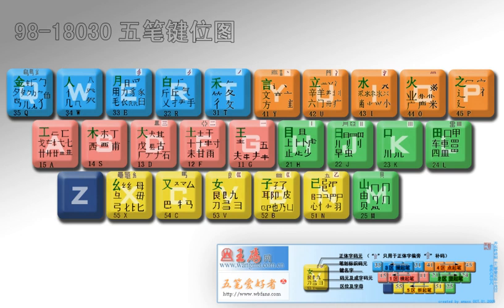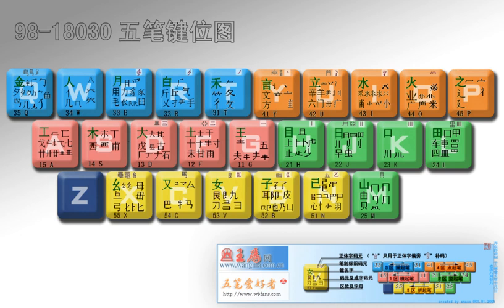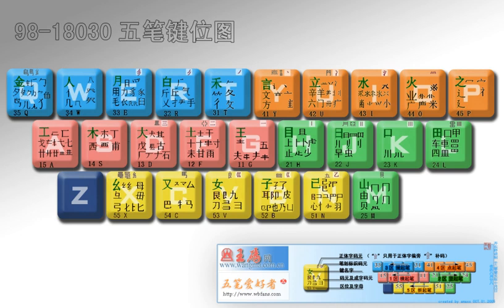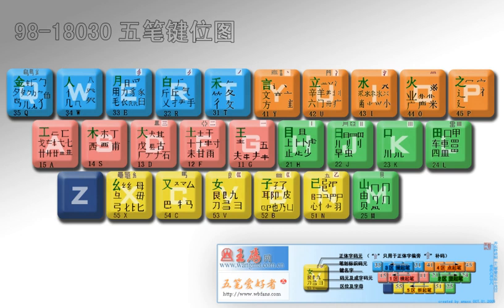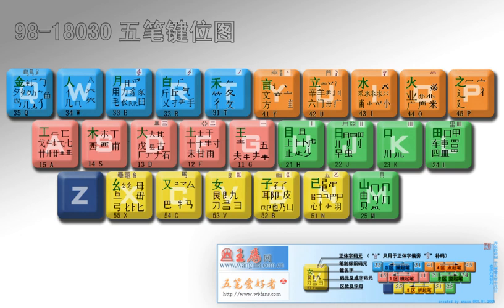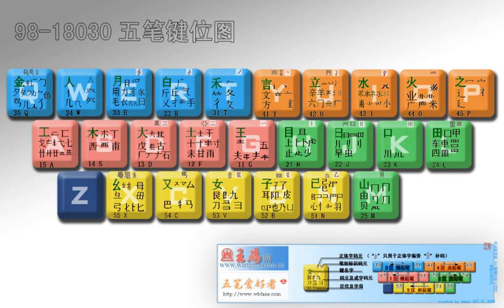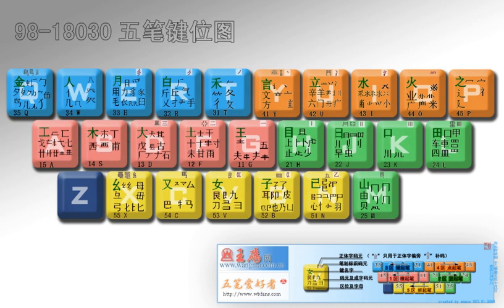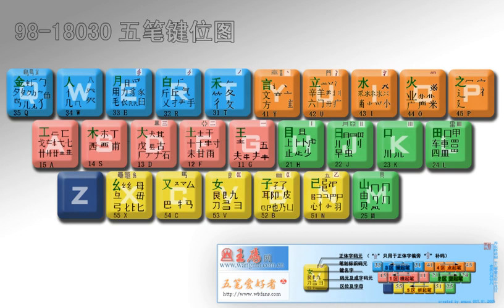Chinese input methods for computers | Wikipedia audio article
00:00:54 1 History
00:04:22 2 Categories
00:04:31 2.1 Phonetic-based
00:06:06 2.1.1 Shuangpin
00:06:59 2.2 Shape-based
00:08:17 2.3 Hybrid
00:08:39 2.4 Others
00:08:51 2.5 Examples of keyboard layouts
00:09:01 3 Software
00:09:16 4 Notes
00:09:25 5 See also
00:10:13 6 External links
00:10:22 6.1 Information
00:10:47 6.2 Tutorials
00:11:13 6.3 Tools

- Socrates

SUMMARY
Chinese input methods are methods that allow a computer user to input Chinese characters. Most, if not all, Chinese input methods fall into one of two categories: phonetic readings or root shapes. Methods under the phonetic category usually are easier to learn but are less efficient, thus resulting in slower typing speeds because they typically require users to choose from a list of phonetically similar characters for input; whereas methods under the root shape category allow very precise and speedy input but have a difficult learning curve because they often require a thorough understanding of a character's strokes and composition.
Other methods allow users to write characters directly onto touchscreens, such as those found on mobile phones and tablet computers.